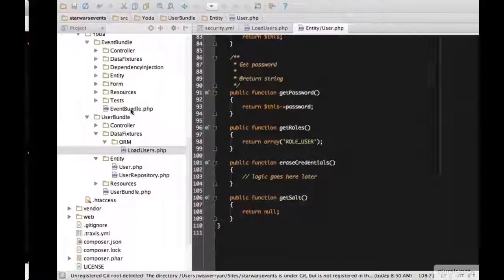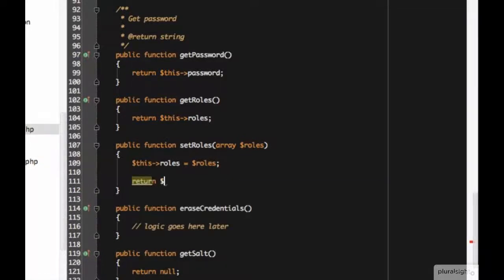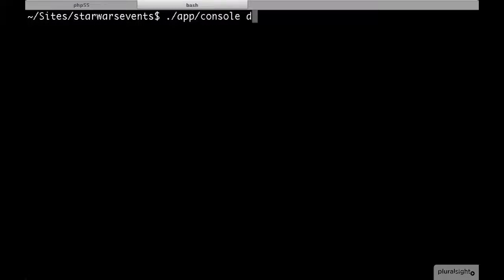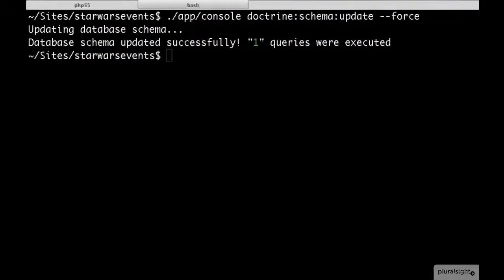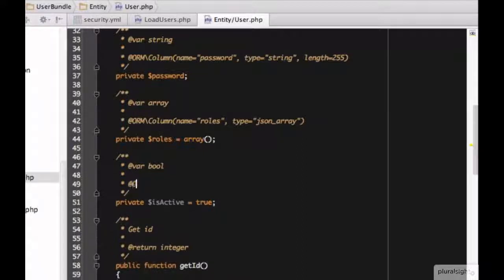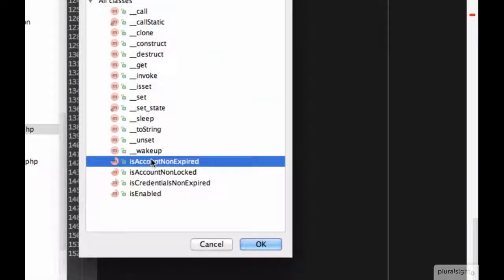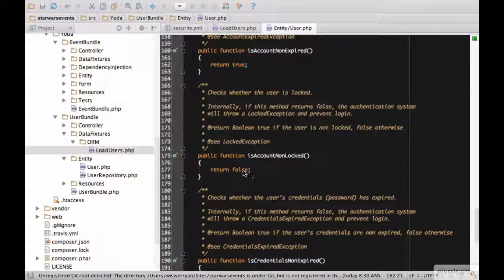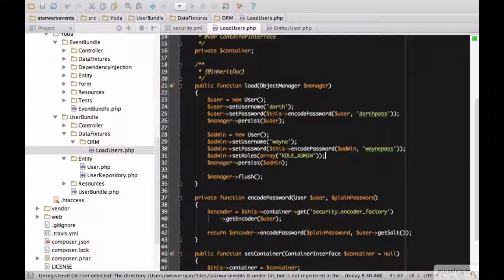11 Adding Dynamic Roles to Each User